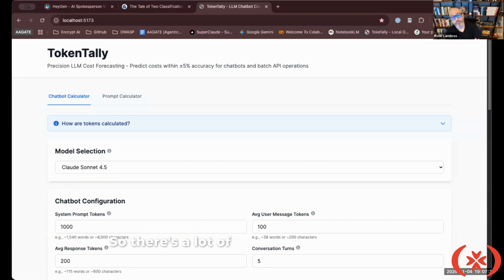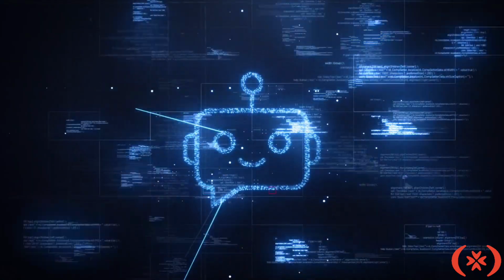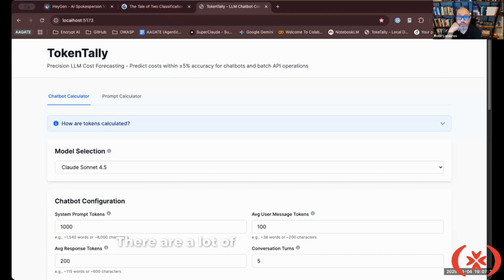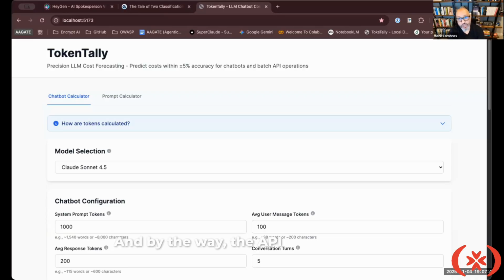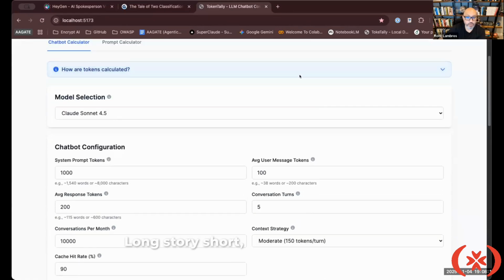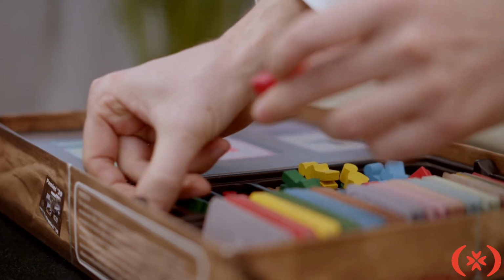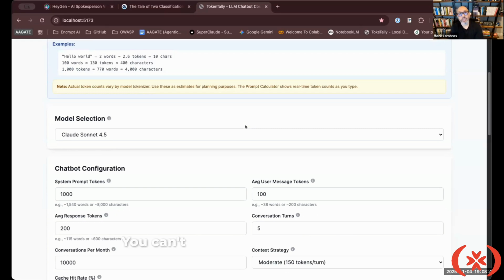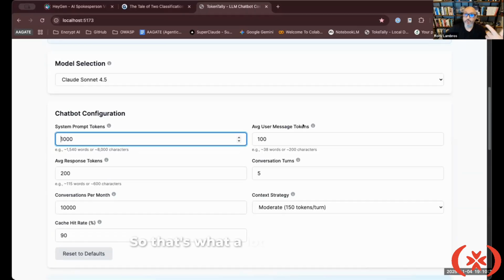AI Chatbot Costs: Hidden Token Expenses & FinOps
Building a chatbot? Output tokens can be 3-4x more expensive than input tokens! Use Token Tally to forecast costs & avoid AI startup pitfalls.